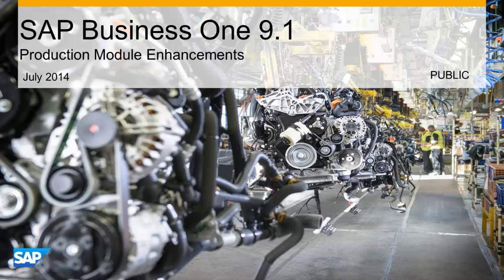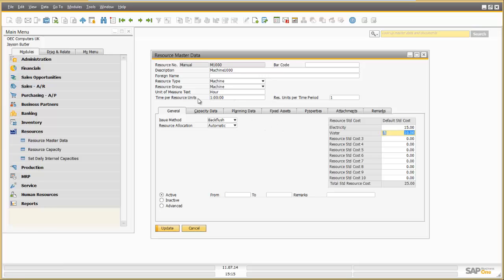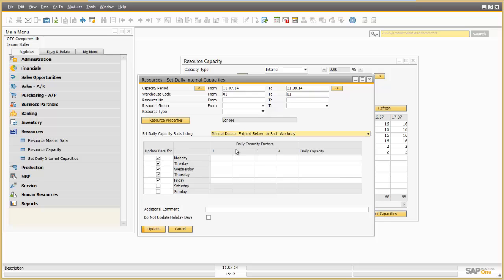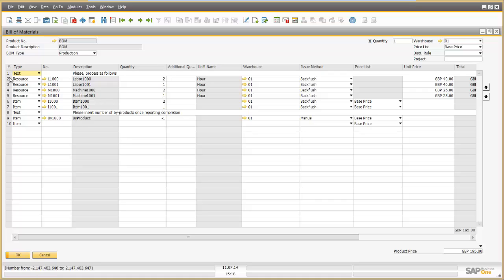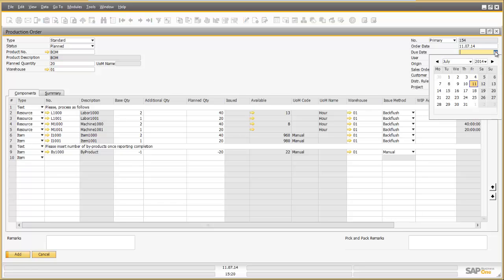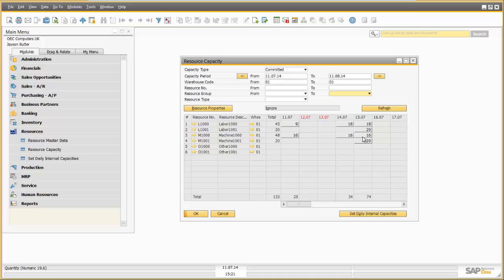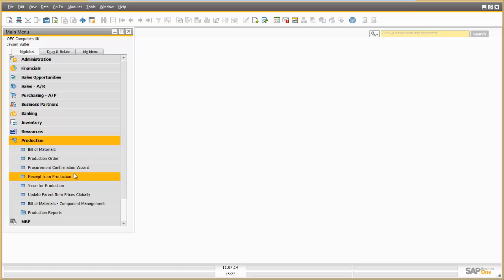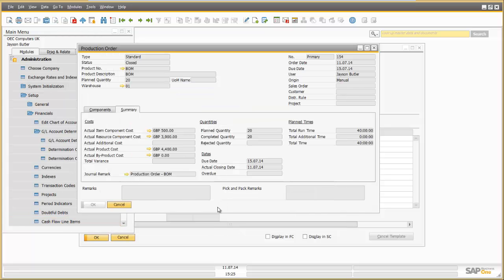Production Module Enhancements in SAP Business One 9.1 - Feature Clip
This feature clip introduces the enhancements of the production module in SAP Business One 9.1.